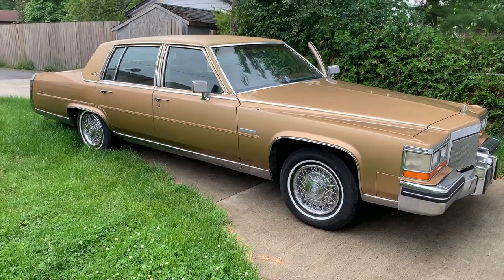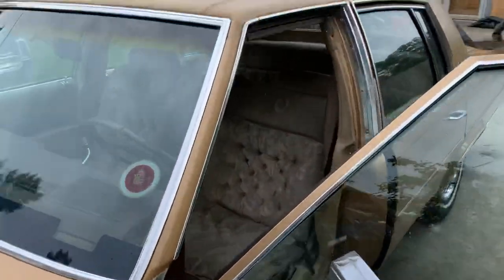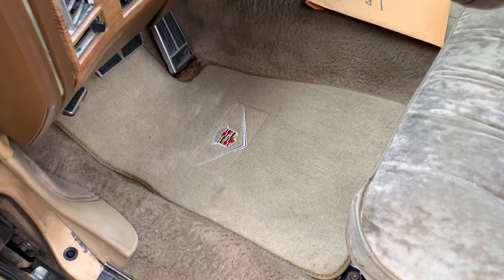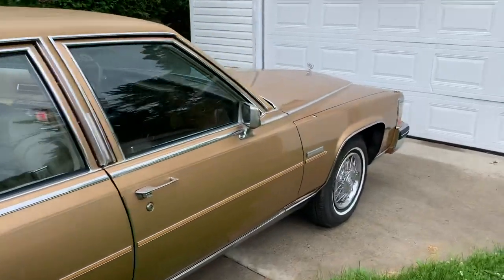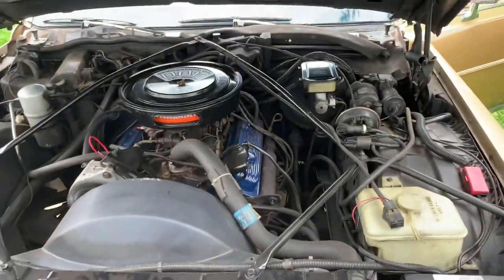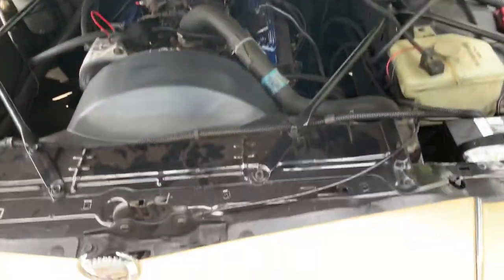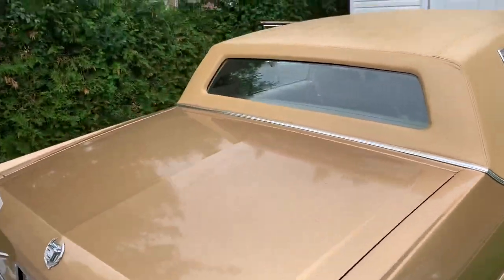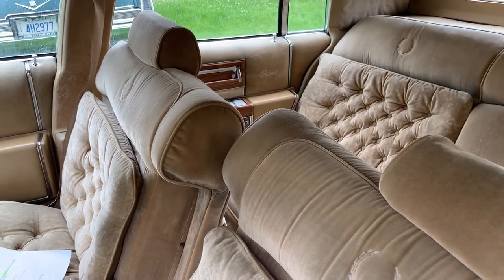1982 Cadillac Fleetwood Brougham- Final Video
On her way to her New Owner!